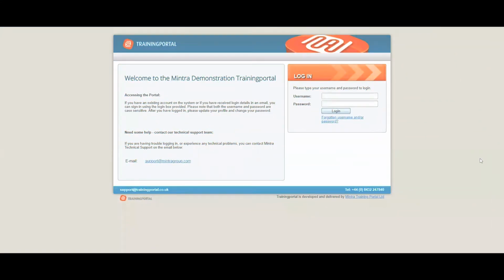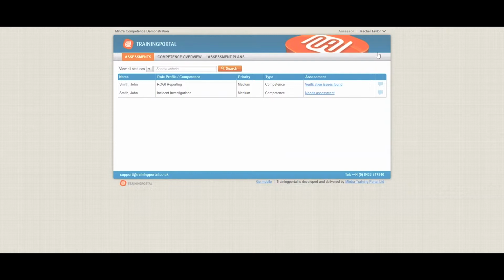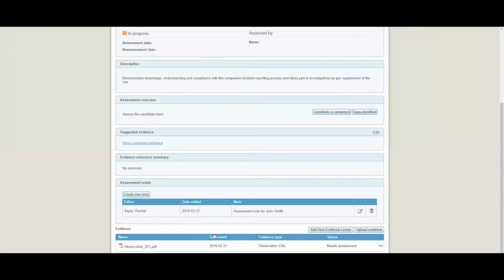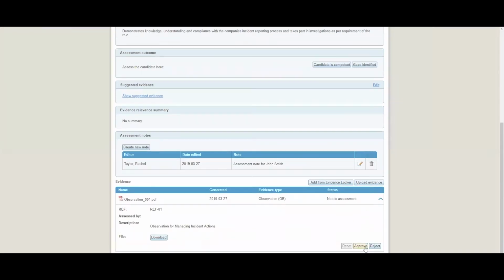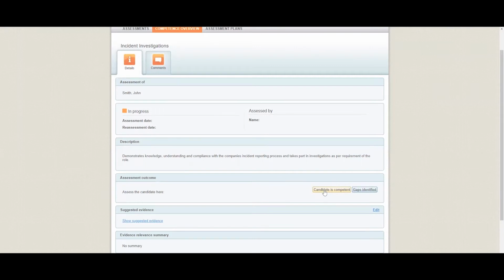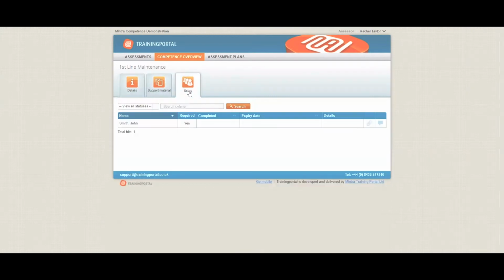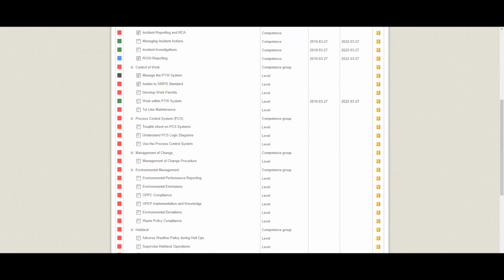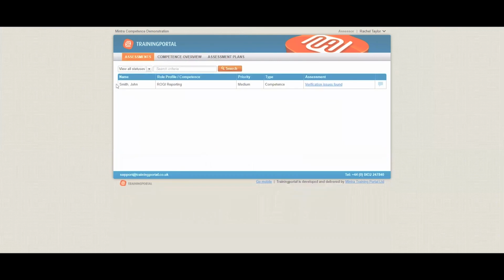Trainingportal CMS - Role of the Assessor